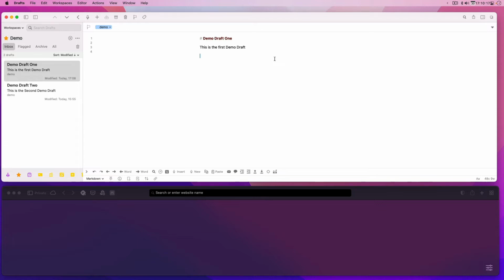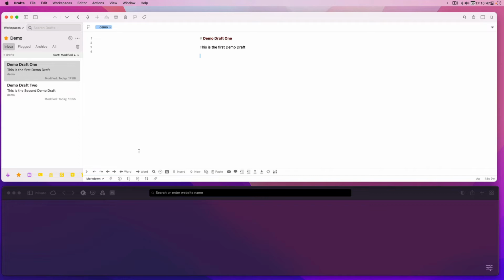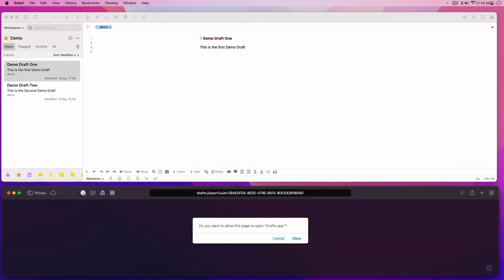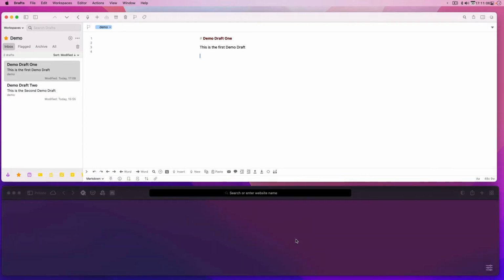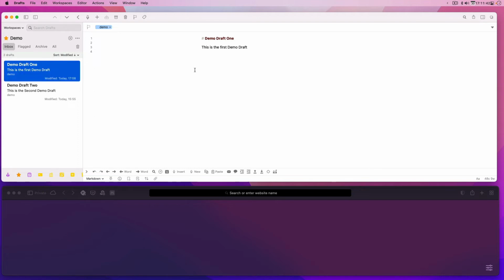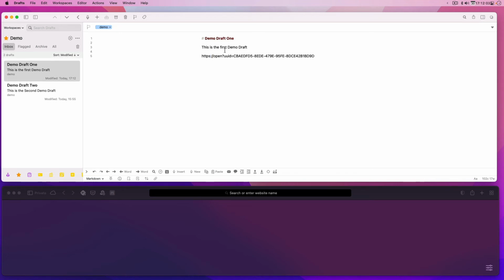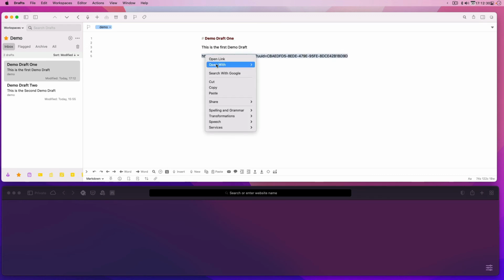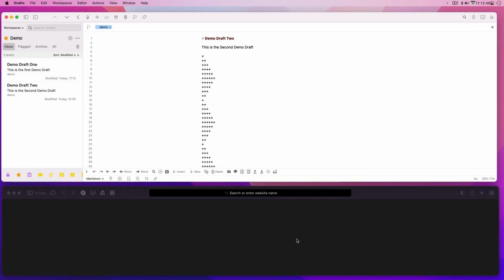[220008] Drafts - Linking into Drafts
Being able to cross-reference content and resources is growing ever more prevalent these days as people struggle to track and stay on top of everything they have and do. Hyperlinks that function between applications allowing them to link together is a trend that has been picking up pace for years and Drafts is no exception. In this tutorial, I'll show you how you can get and use a link to open a draft, and what to do when an application won't accept a Drafts URL.

Thanks for watching. please consider sharing, liking and subscribing, and if you found this video particularly useful and want to buy me a drink, I am rather partial to a coffee ☕️

👀 You can also keep up with my monthly activities via that same link as I publish monthly updates of everything I've created, contributed to and shared!